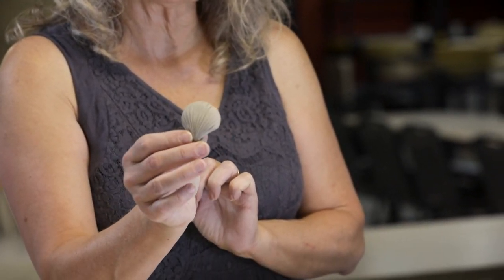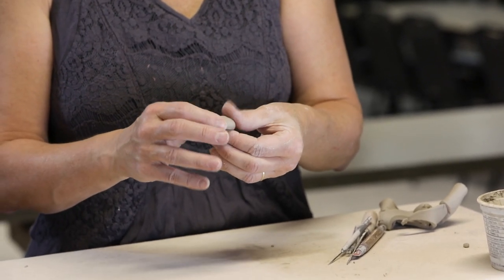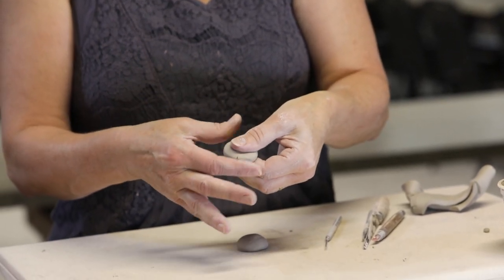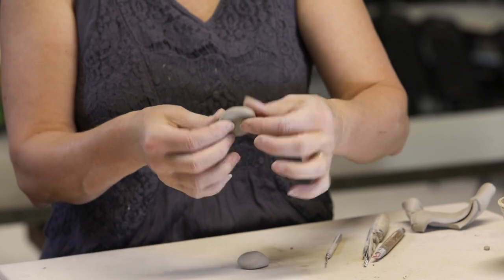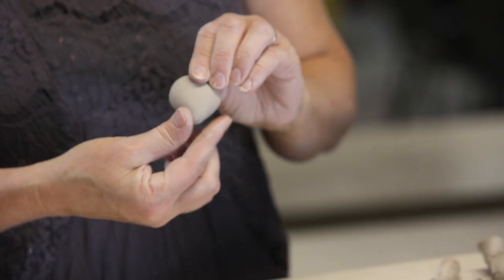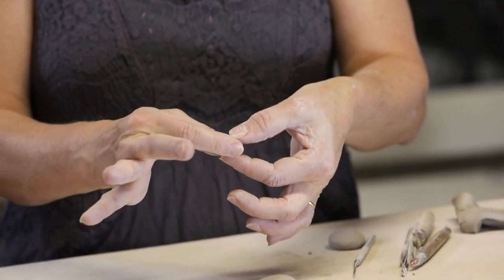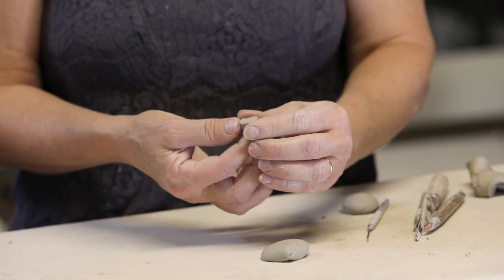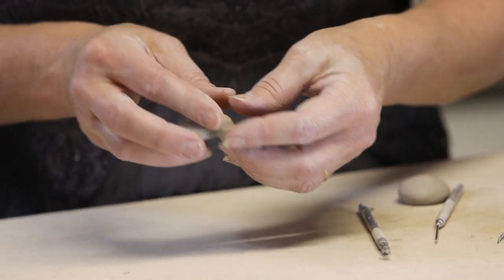How to sculpt a seashell with clay video lesson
This tutorial will show you how to make a seashell with clay using hand building and sculpting techniques.

Instagram name
Lakecountryfinearts